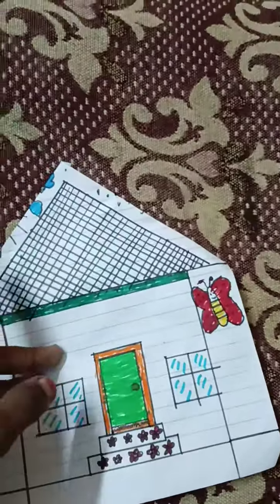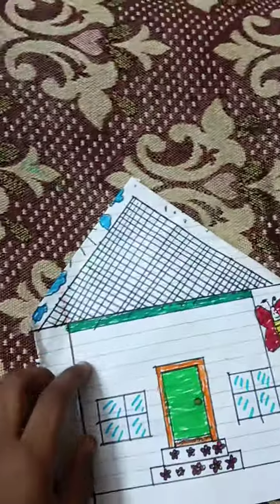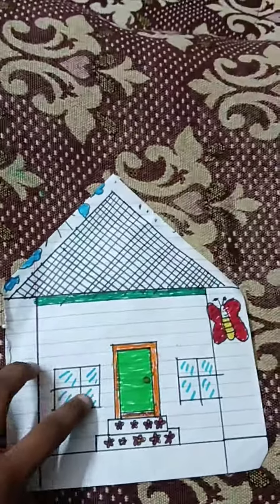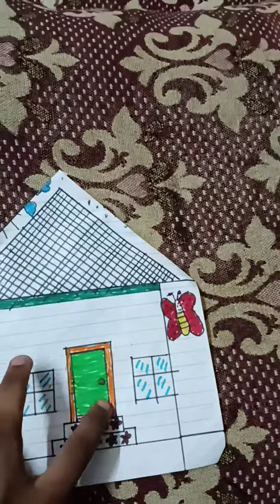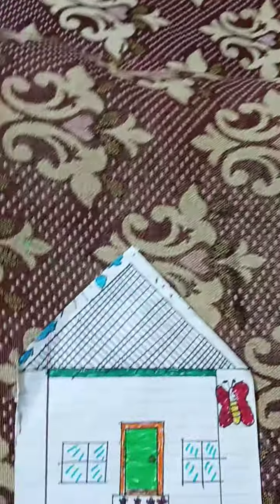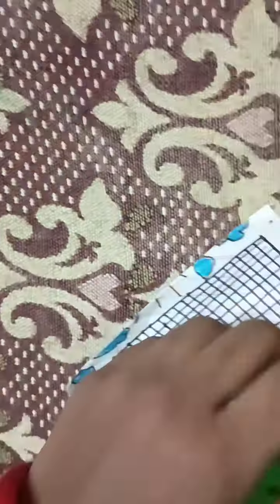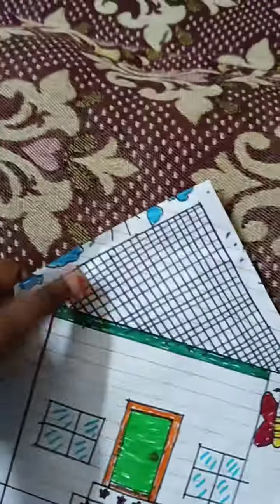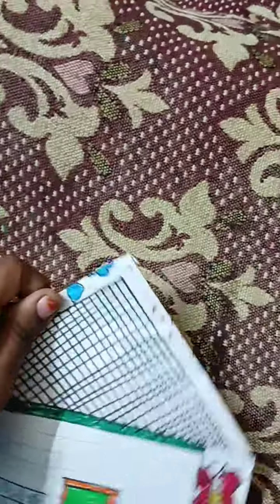Kutties activity eppadi erukku.. created own task..